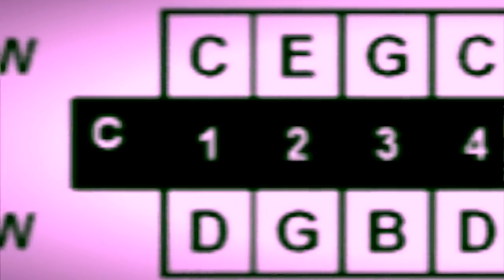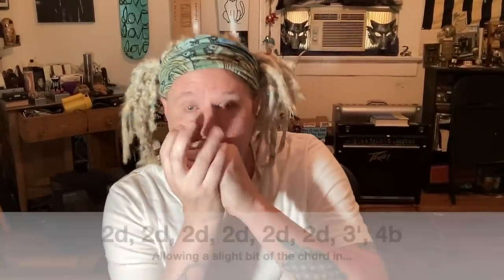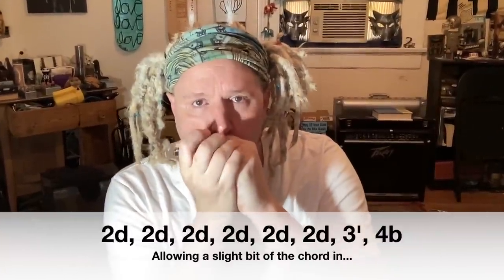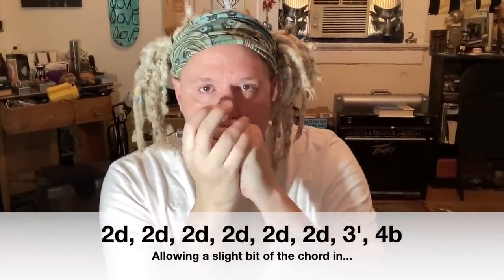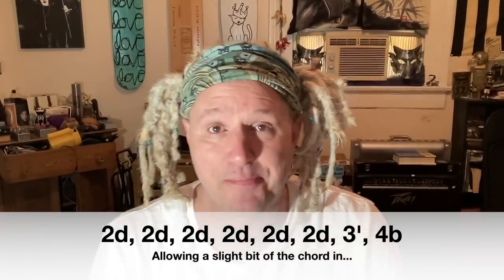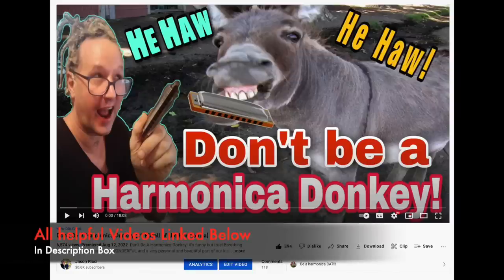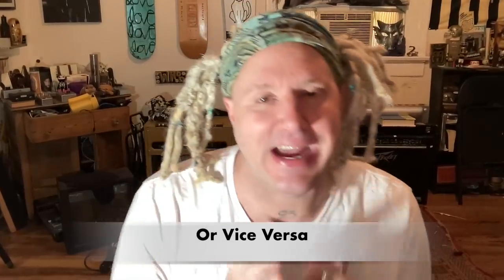When To Use The 3️⃣ Hole Blow? (Lots of Licks & Tab)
When to use the three hole blow vs. the two draw on harmonica? When, where, why? Advantages, disadvantages... ALL DAT! "C" Hohner Marine Band Deluxe by Blue Moon Harmonicas